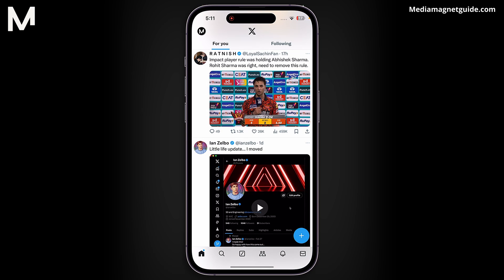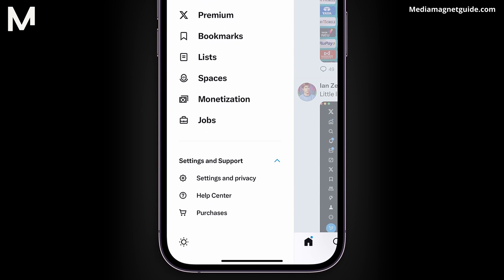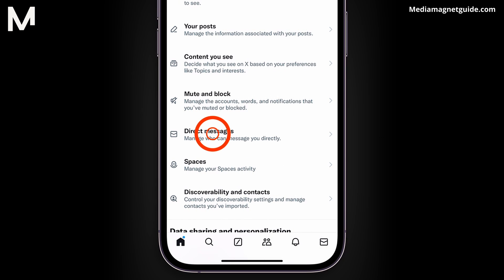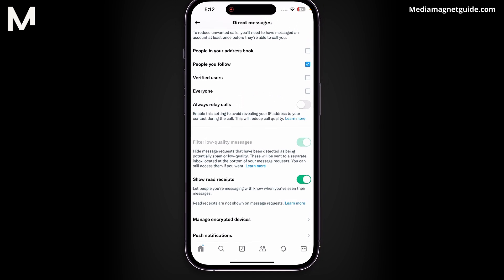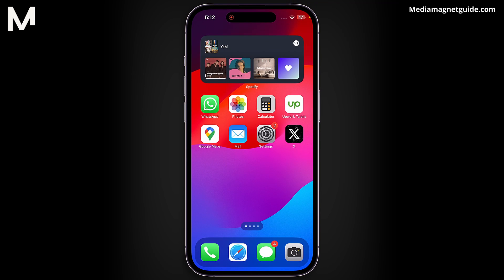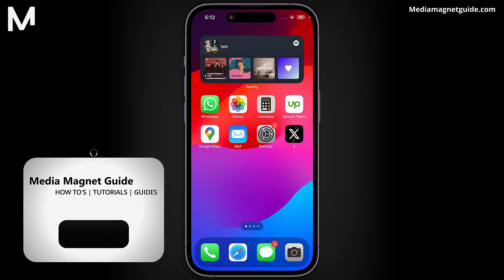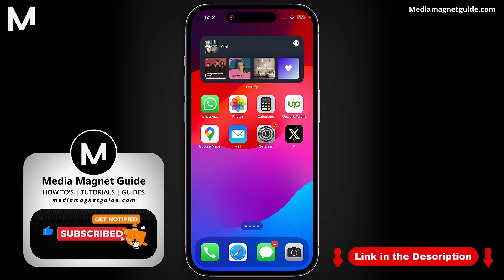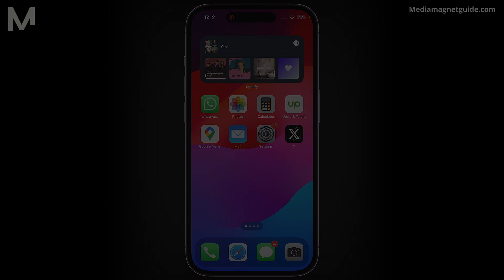How to Know if Someone Has Read Your DM on X (Twitter)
Learn methods to know if someone has read your DM on X (Twitter) for message tracking.

About X (Twitter):
X (formerly known as Twitter) is a social media platform where users can share short messages, called tweets, with their followers. X was founded in 2006, in 2022, X was acquired by Elon Musk.